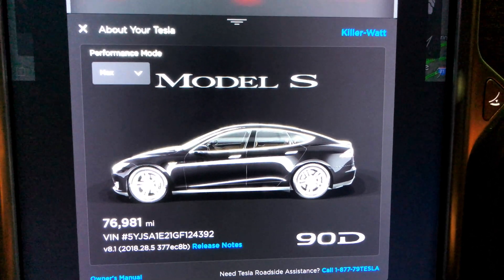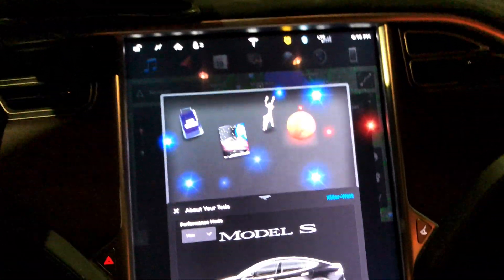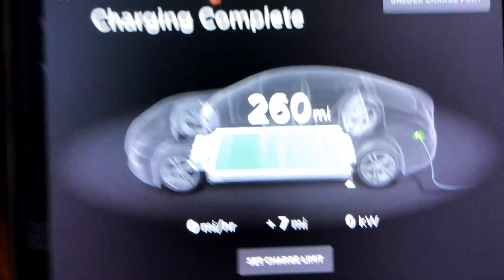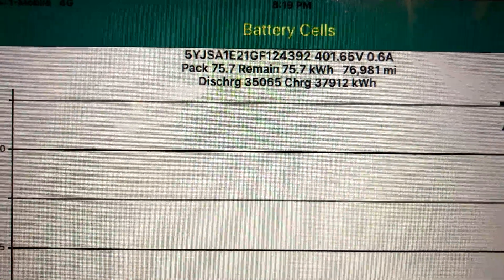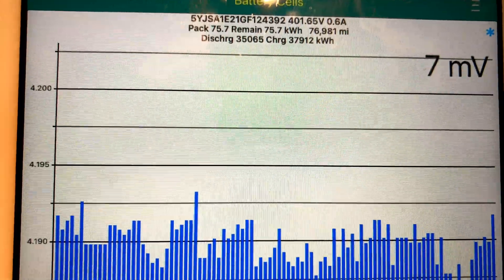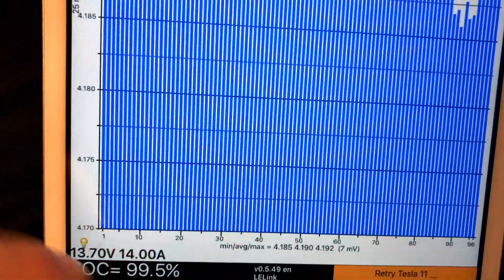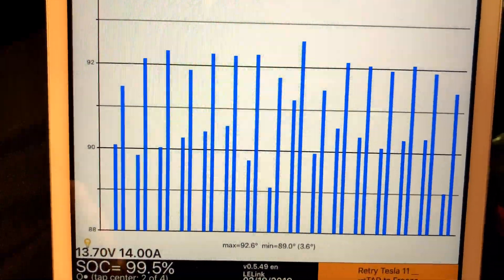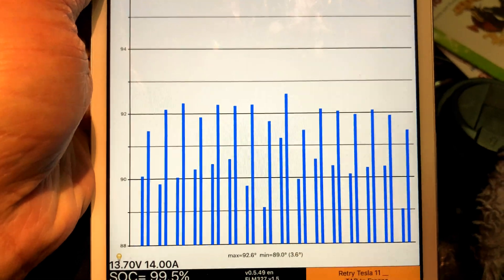Tesla Model S 90D: Rated Range Degradation 77000 Miles 157 Weeks Ownership W/Chart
Lots of miles in a short time, no drop yet, still holding. Updated chart of course. We are only a few more range updates away from when I started using additional BMS reading software, and show more use-full information.